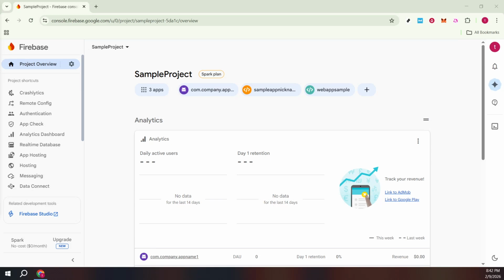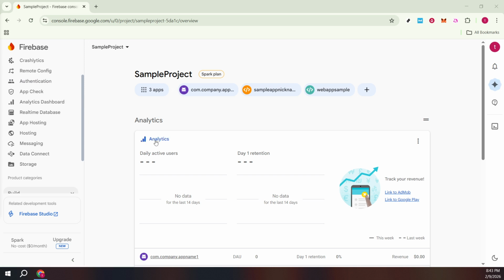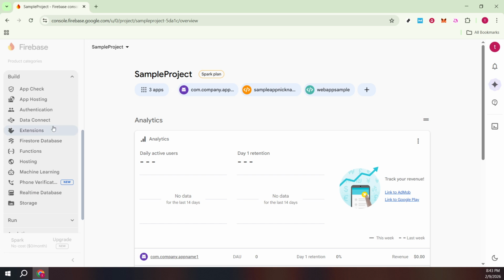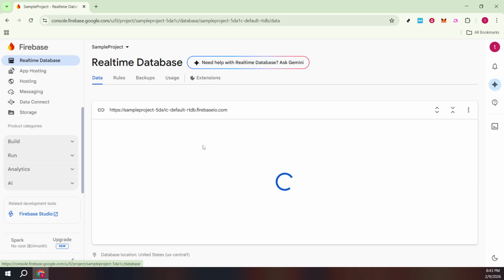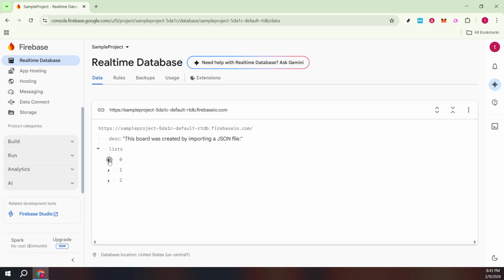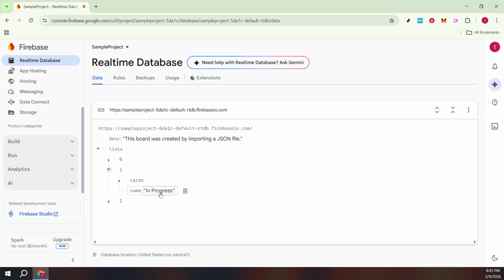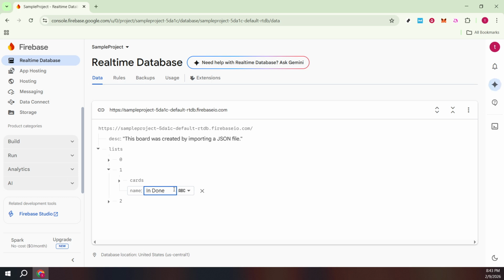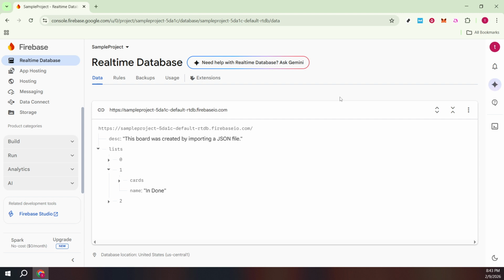How To Update Data Using Firebase Realtime Database [2026 Guide]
How To Update Data Using Firebase Realtime Database